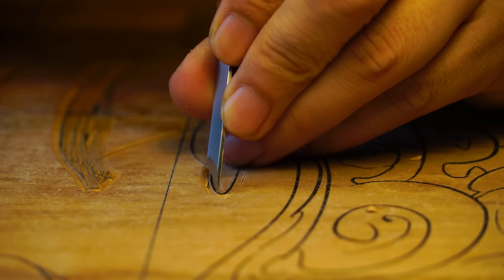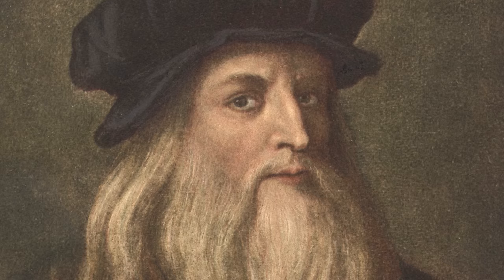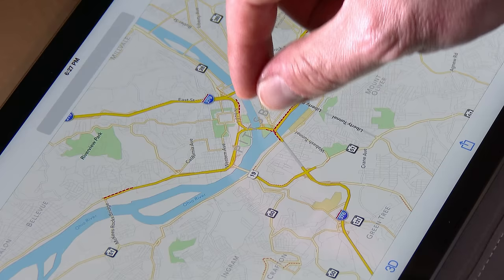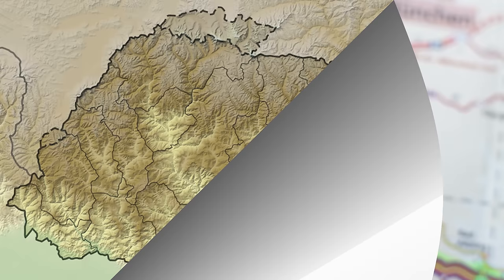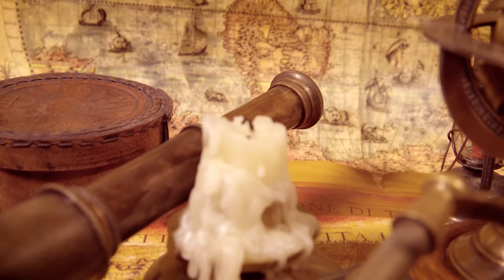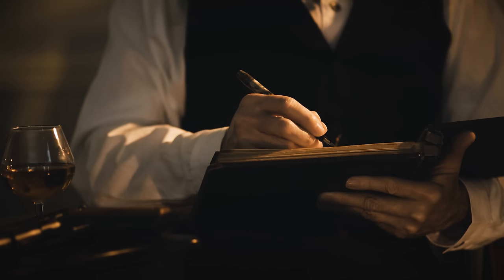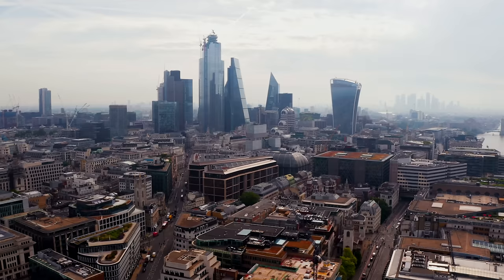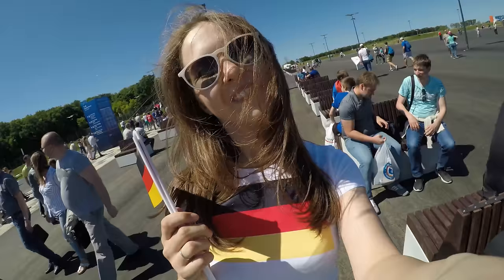Why This Mountain Range Can't Be Found By Any Human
Thoughty2 Audiobook
Thoughty2 Book

About Thoughty2
Thoughty2 (Arran) is a British YouTuber and gatekeeper of useless facts. Thoughty2 creates mind-blowing factual videos, on the weirdest, wackiest and most interesting topics about space, physics, tech, politics, conspiracy theories, and opinion.

Writing: Steven Rix
Editing: Don MacCarthy-Morrogh